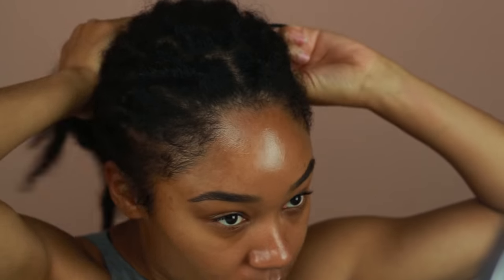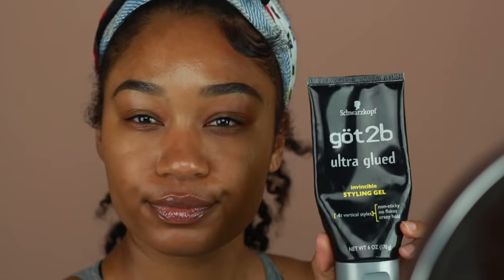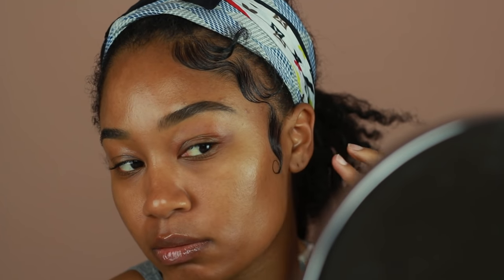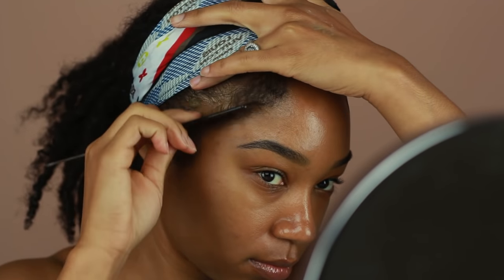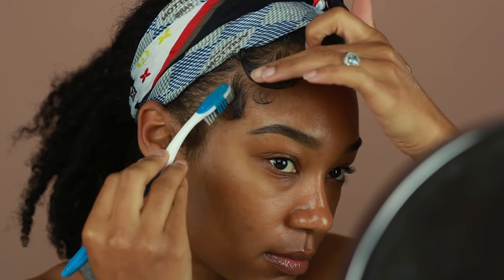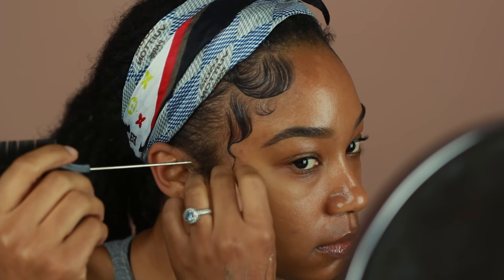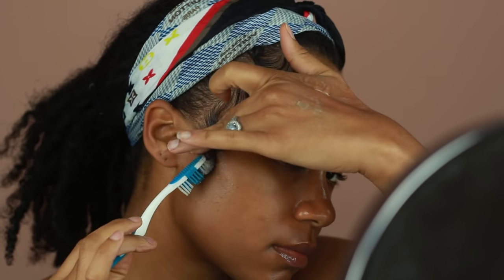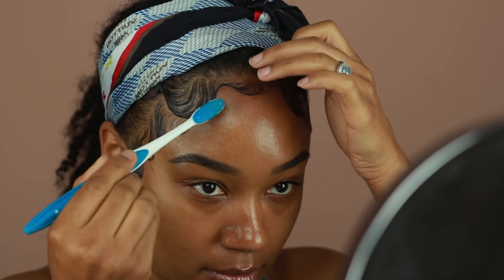Edges/Baby Hair Tutorial UPDATE | MakeupTiffanyJ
💕💕💕 I’ve gotten so many requests to do an updated tutorial on how I do my edges! So here we are! lol I feel like I was having a hard time finding words to describe what I was doing lol so please let me know if something doesn’t make sense or if you have any questions for me. Thank you so much for all the love and support, love you guys!!! xx